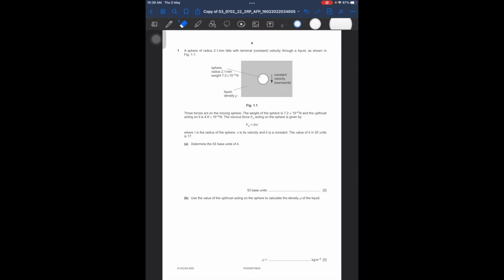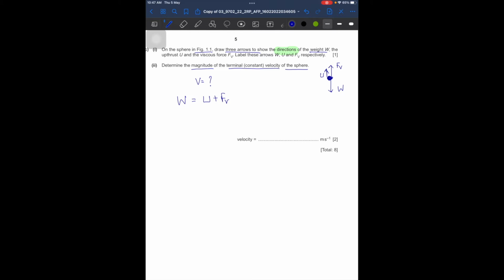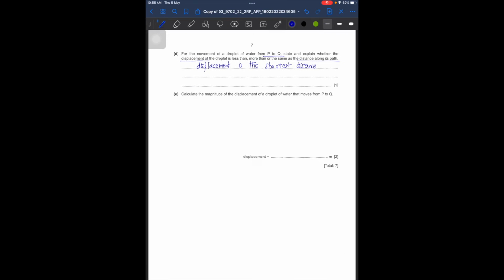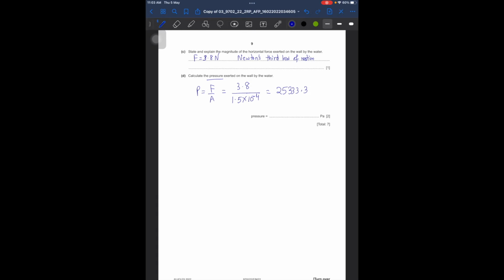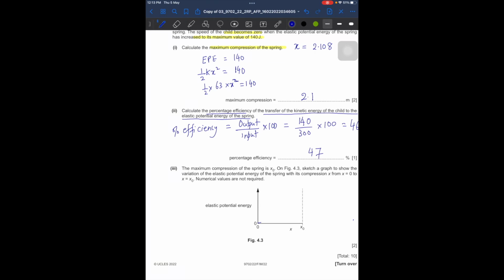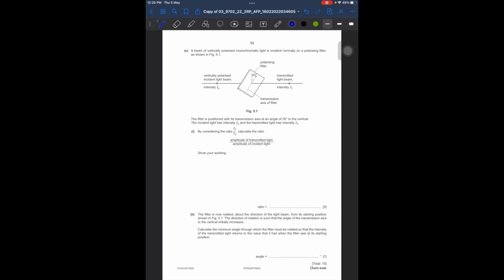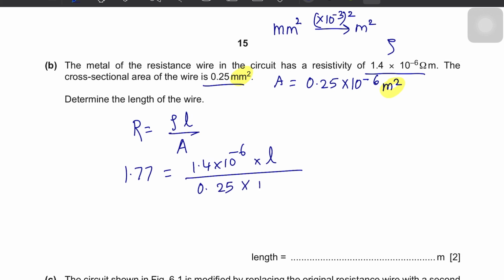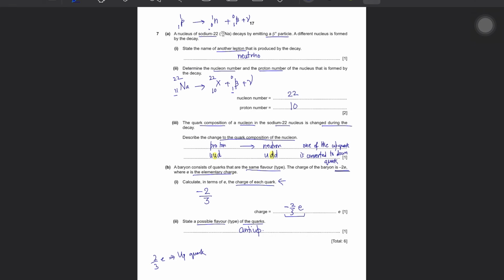AS PhysicsCIE FM2022 P22 Full solution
00:00 Question-1
09:31 Question-2
17:08 Question-3
23:34 Question-4
32:14 Question-5
43:01Question-6
50:49 Question-7